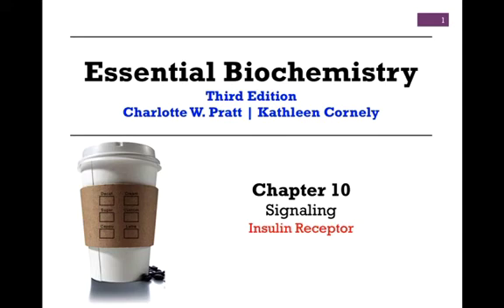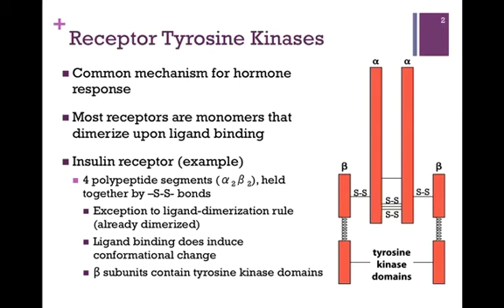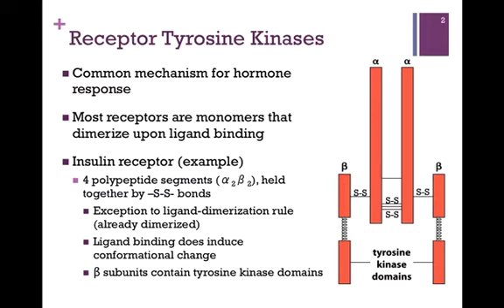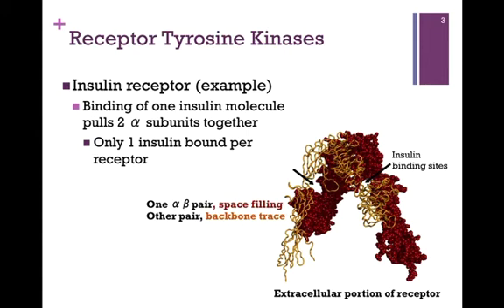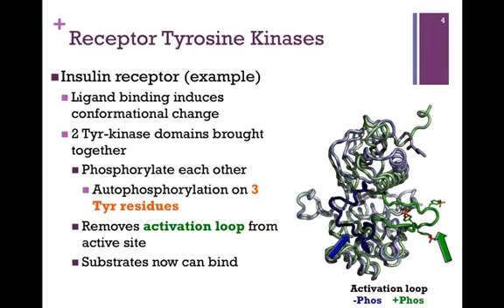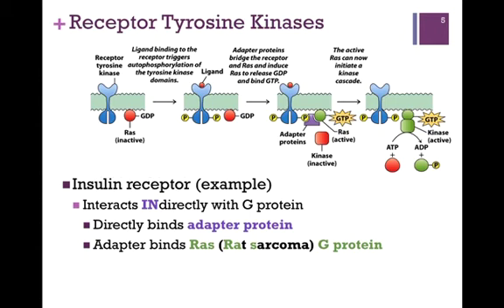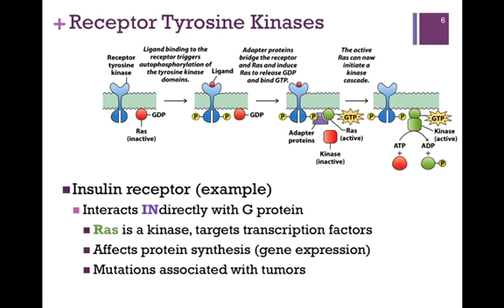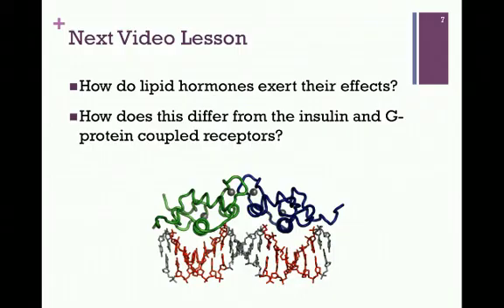072-Insulin Receptor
Discussion of the signaling pathway associated with the insulin receptor